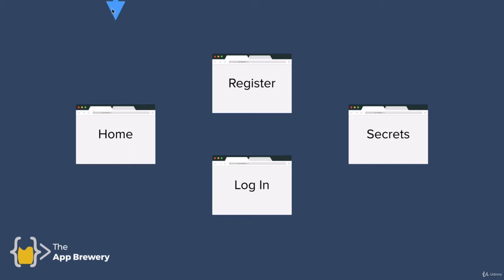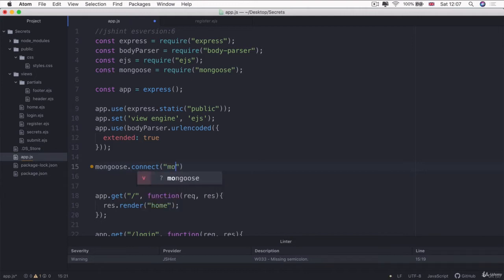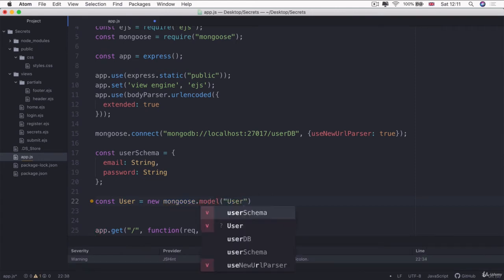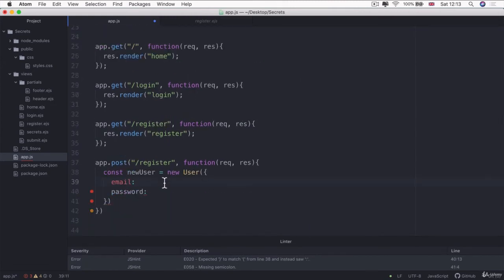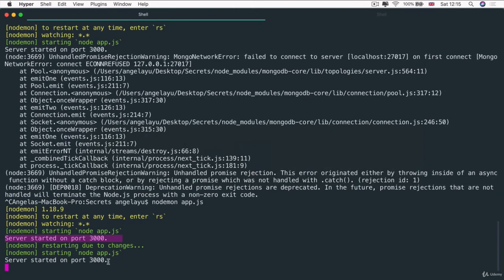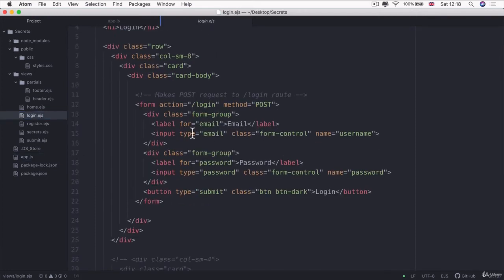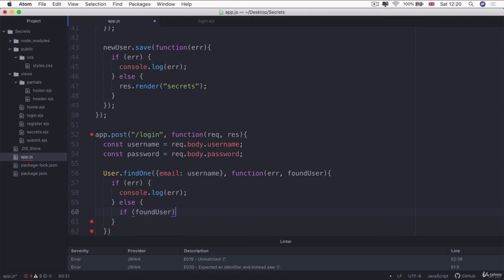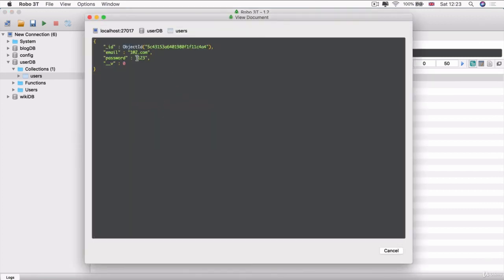3 Level 1 Register Users with Username and Password